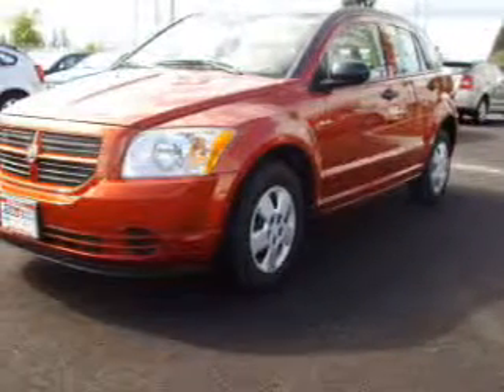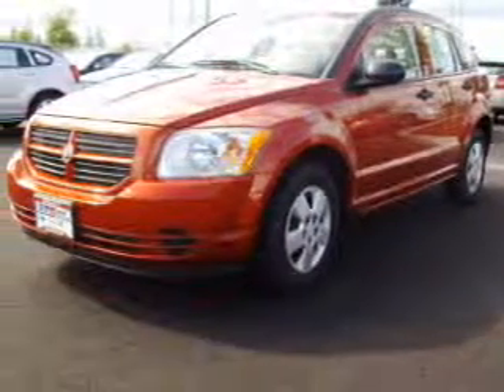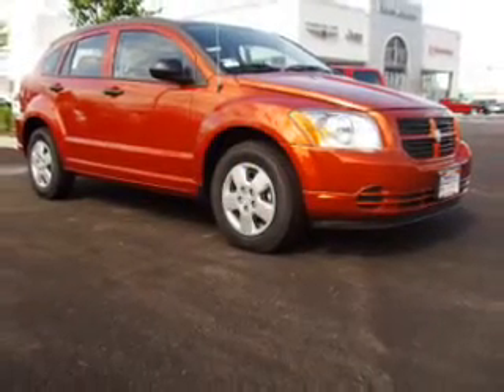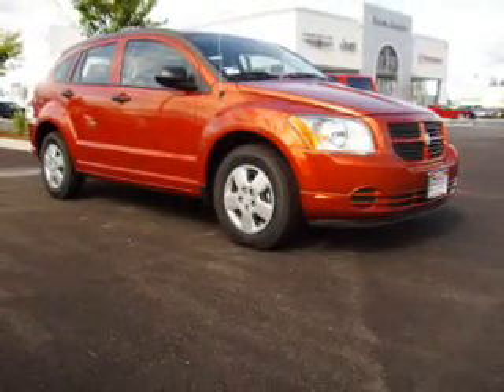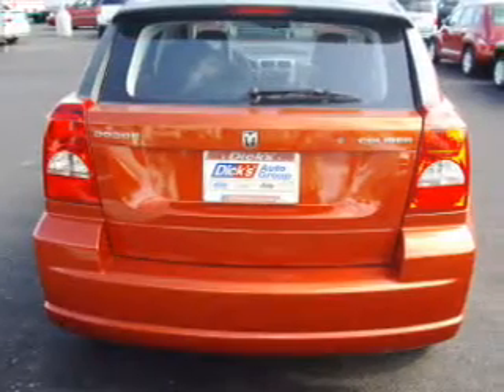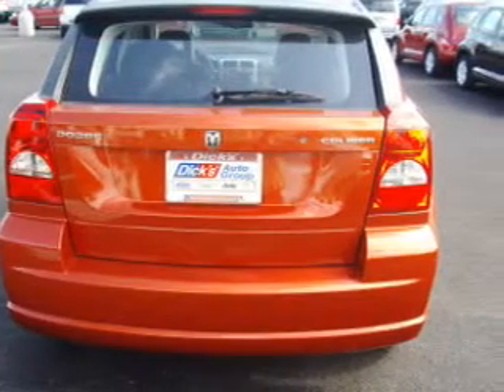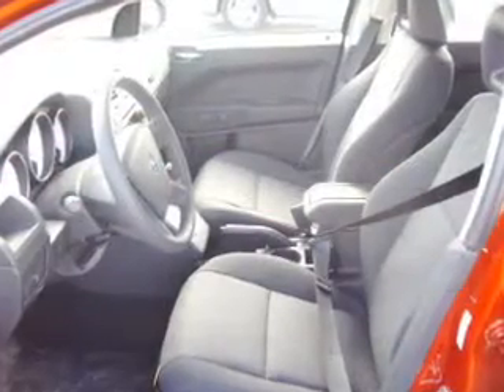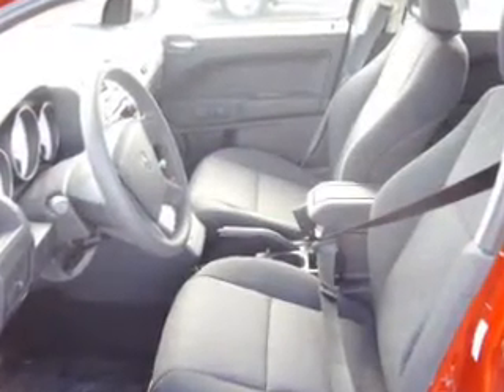2009 Dodge Caliber - Hillsboro OR